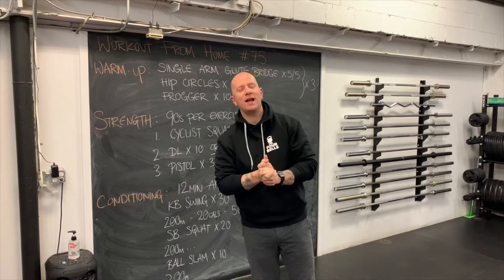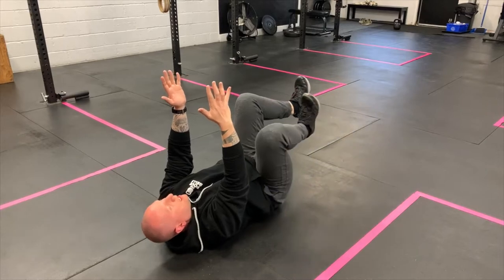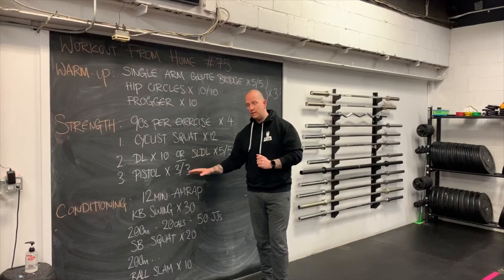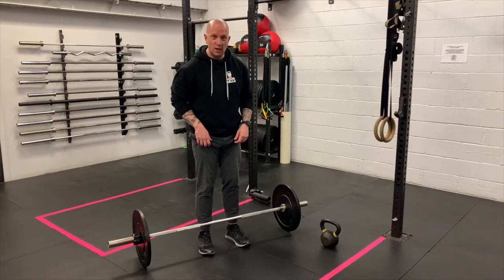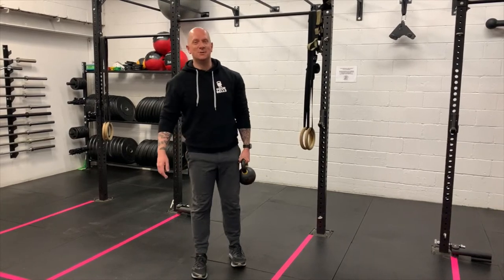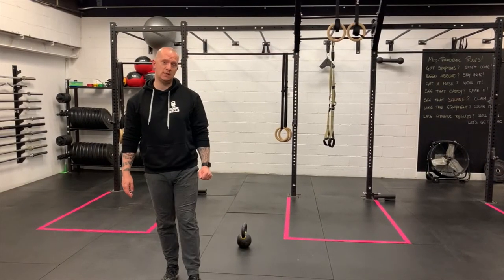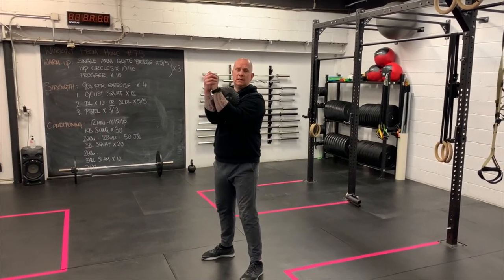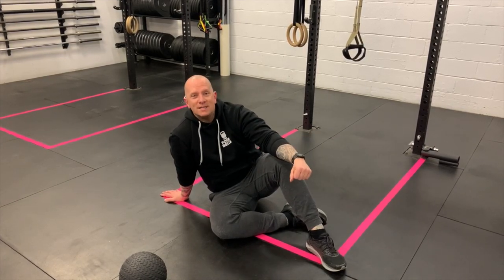Workout from Home 75 - Four Bells Fitness Emporium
It's lockdown time in Ontario again, but don't let gyms being closed get in the way of your fitness! We are back online bringing you all the fitness fun on the YouTubes and on the Zooms too!

We have ourselves a lower body day where we get to blast those leggies into new levels of fitness, cyclist squats, deadlift and pistol squats are all on the menu! Huzzah!

Be sure to watch the whole video as we have options whether you have gym equipment available or if you have limited options at home!